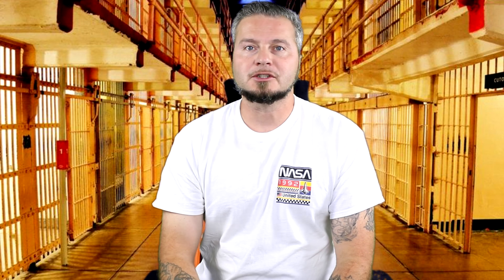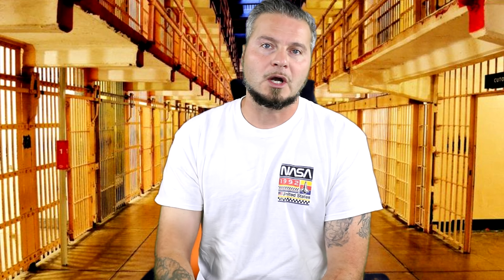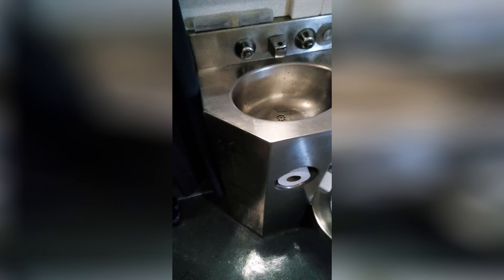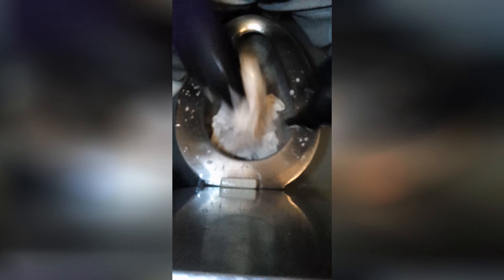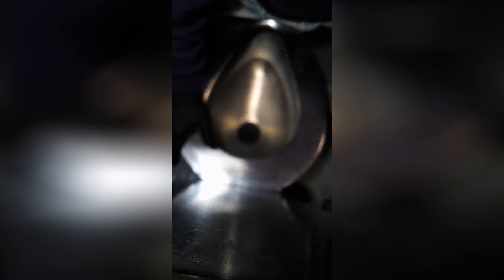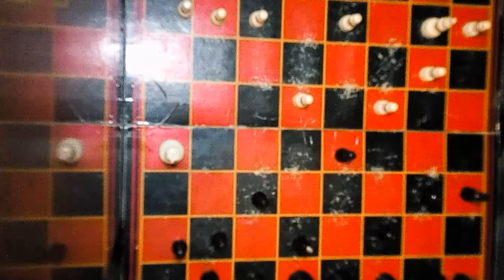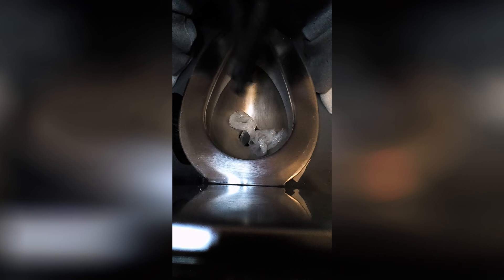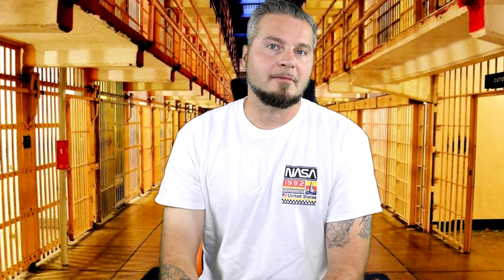How To Cook And Clean In A Maximum Prison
In this video, Bob shares with us how to cook and clean in a maximum prison. And also just how important the prison toilet is. Hope you enjoy.